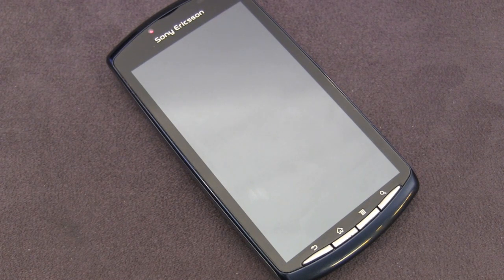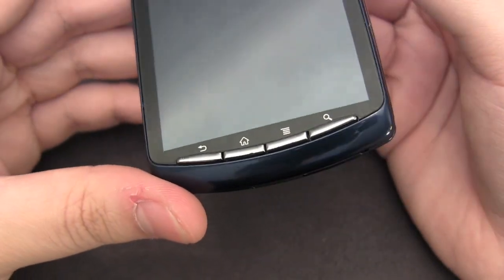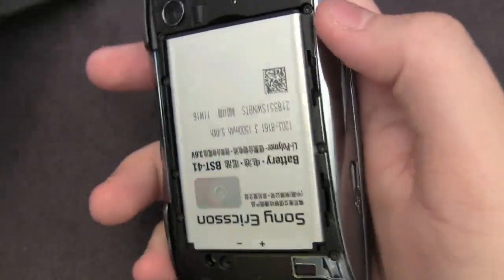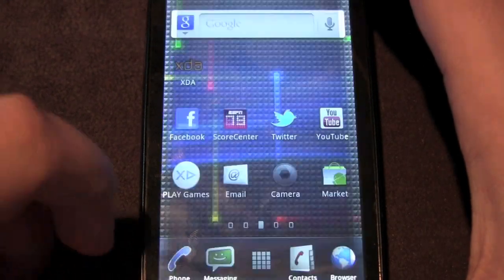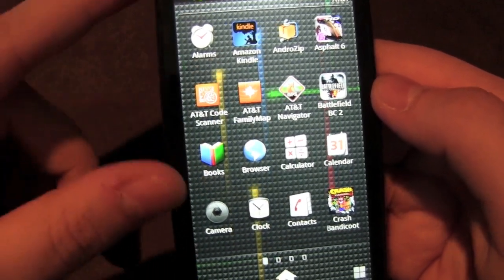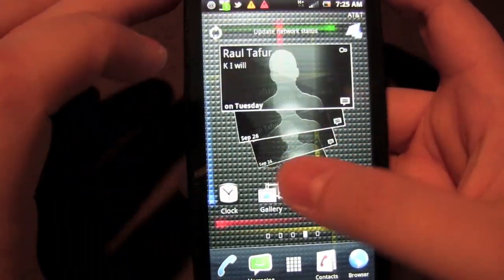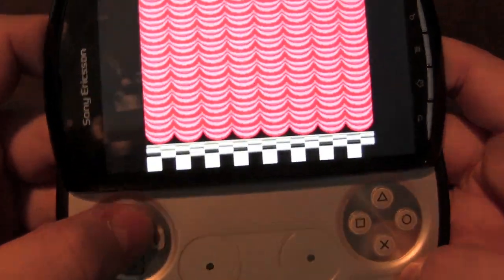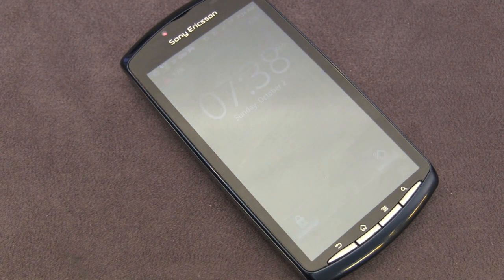Sony Ericsson Xperia Play 4G Review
Taking a look at the Sony Ericsson Xperia Play 4G from AT&T.